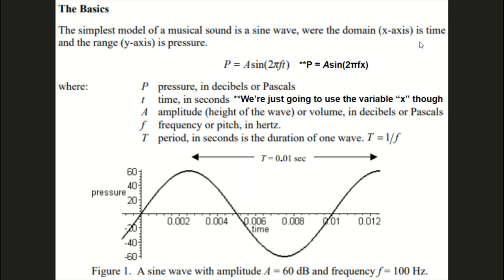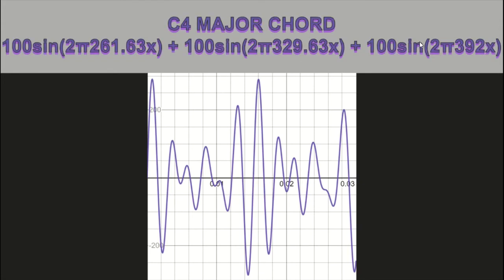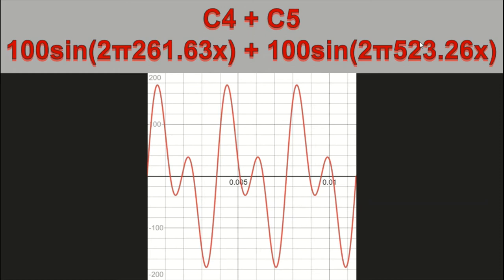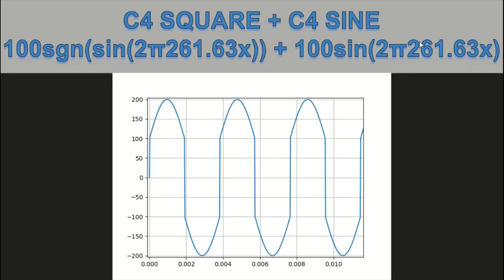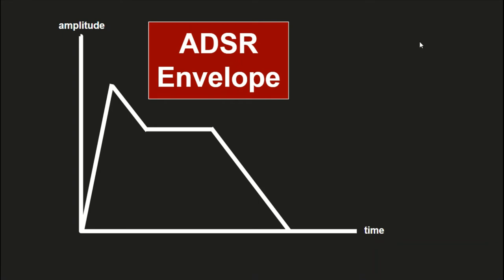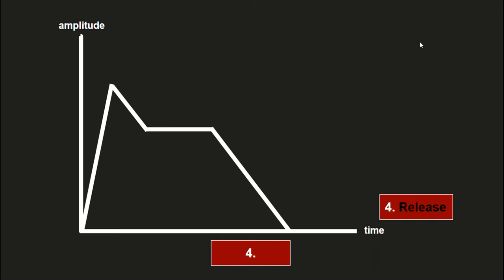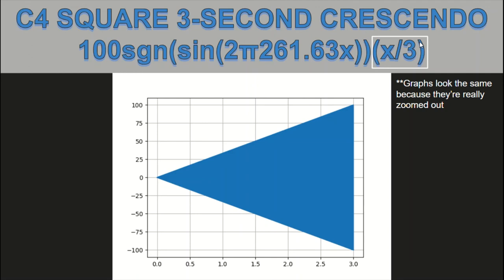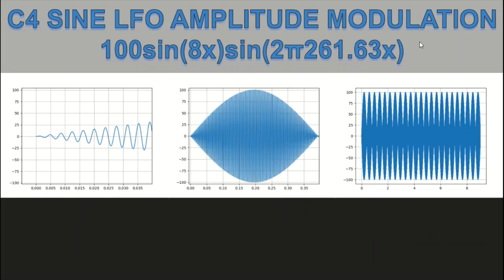The Math in Synthesizers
A video that explores the math behind synthesizers.

timestamps
Intro: 0:00
Melodies, Chords, and Sinusoidal Sums: 0:20
Oscillators: 1:18
Dynamics and ADSR Envelope: 2:56
Crescendos and Decrescendos in ADSR: 4:10
LFOs: 5:31
Outro: 6:30

Petersen, Mark. “Mathematical Harmonies.” University of Colorado Boulder, 2001,

Knill, Oliver. “Lecture 33: Calculus and Music.” Harvard Mathematics Department, 2012,

Rogness, Jonathan. “Trigonometry in Nature: Sinusoidal Waves as Sound.” University of Minnesota,

Naiman, Daniel Q.. “Sound Waves.” Johns Hopkins Department of Applied Mathematics and Statistics,